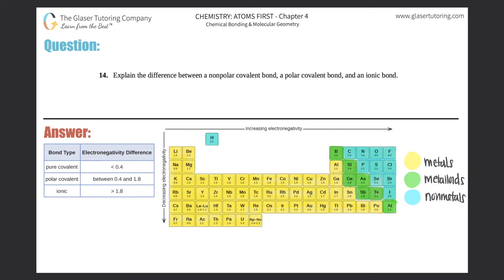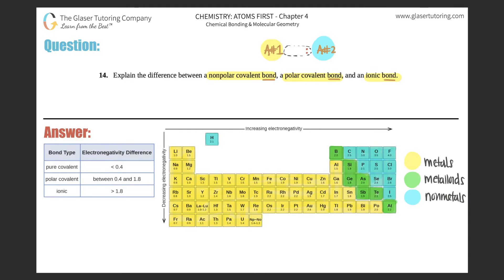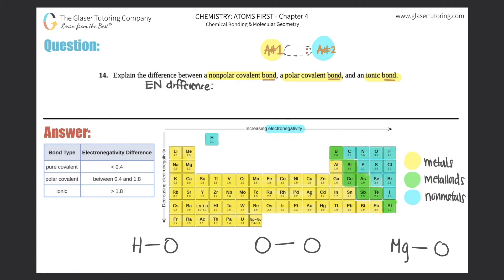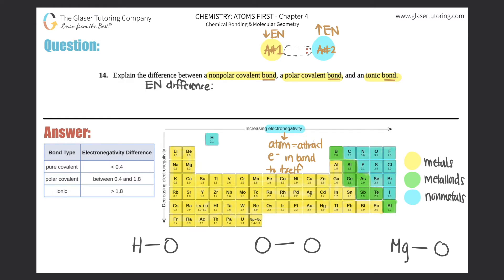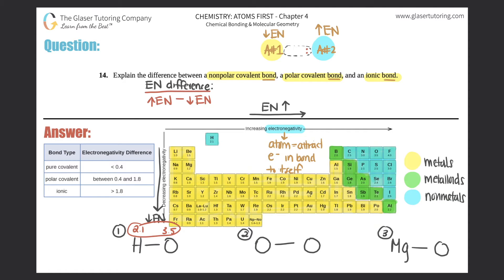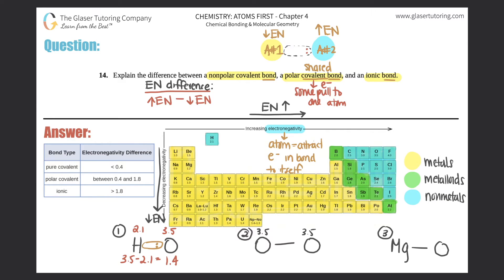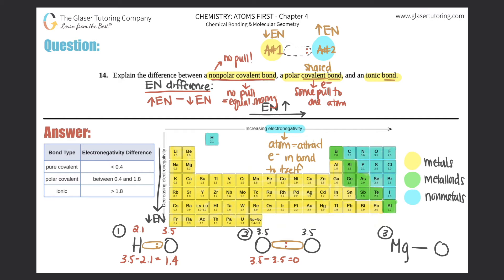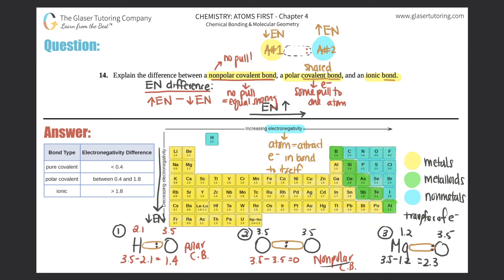7.14 | Explain the difference between a nonpolar covalent bond, a polar covalent bond, and an ionic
Explain the difference between a nonpolar covalent bond, a polar covalent bond, and an ionic bond.